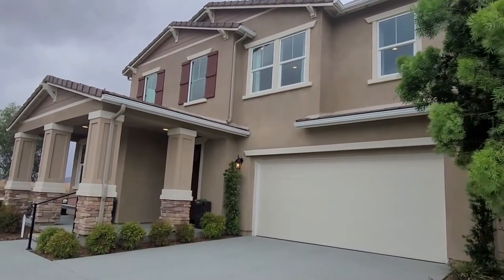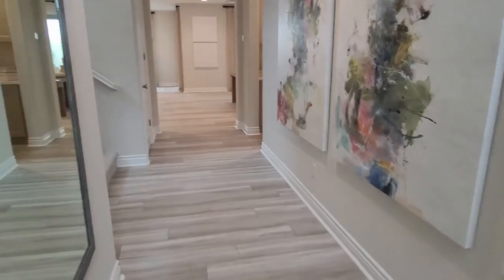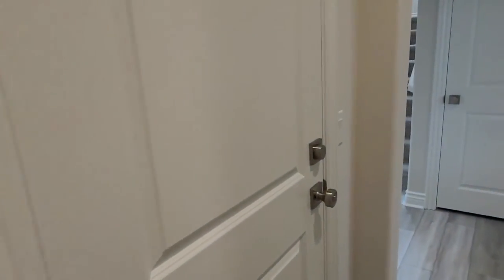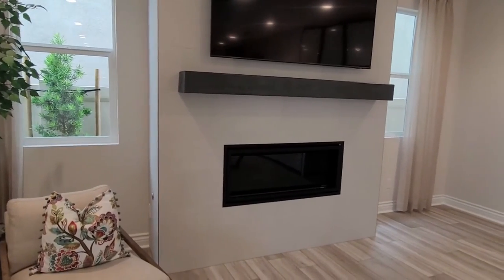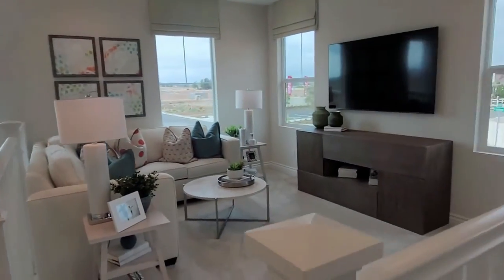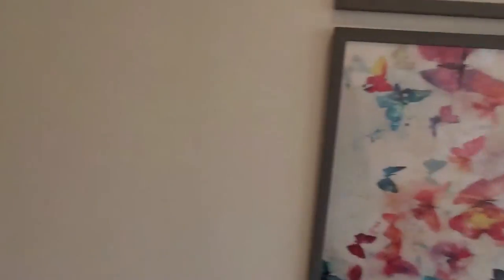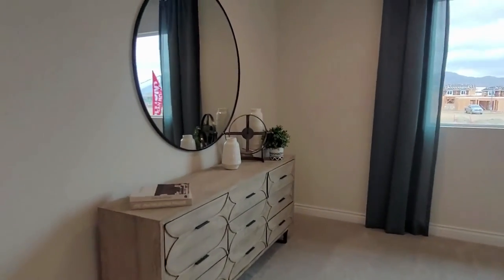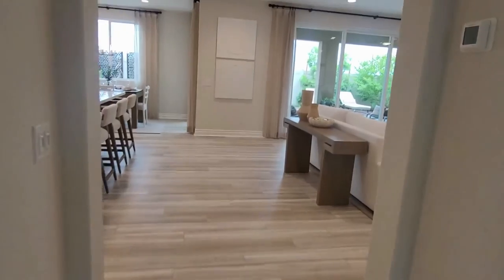Would You Pay Mid $600K For This California Home? | ALSBURY MODEL HOME TOUR | Heritage at Braverde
Model home tour of Albury floorplan in Menifee, California.

Two Story
4 - 5 Bedrooms and a loft
3.5 Baths
2 Car Tandem or Storage Garage

If you're interested in this floorplan, give me a call.

FOLLOW ANGELA CARPIO, REALTOR! 📱

Angela Carpio is a Realtor passionate in helping her clients achieve their dream of owning their home.